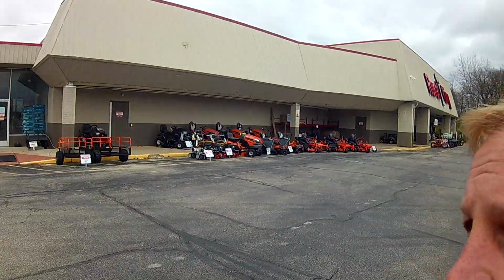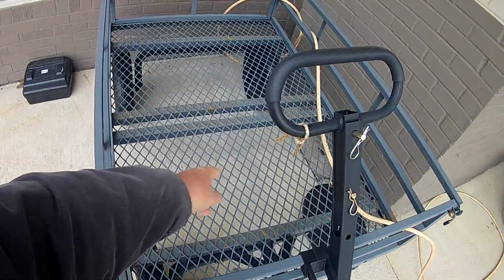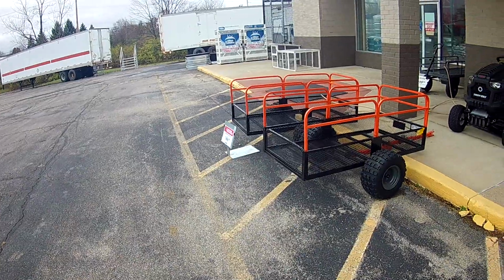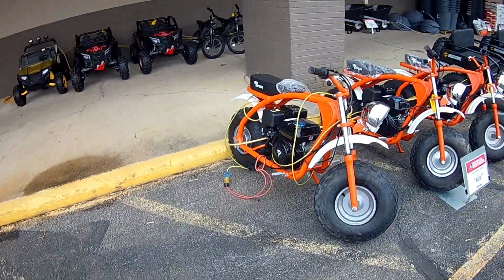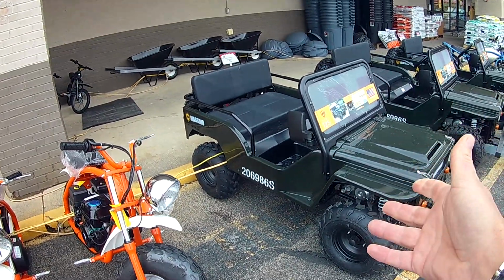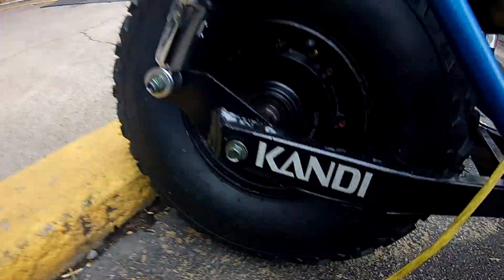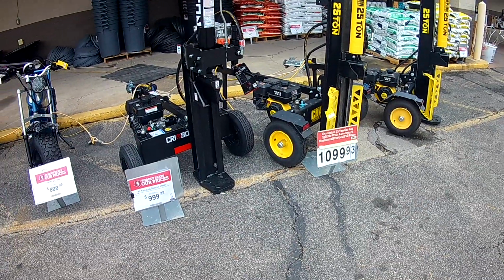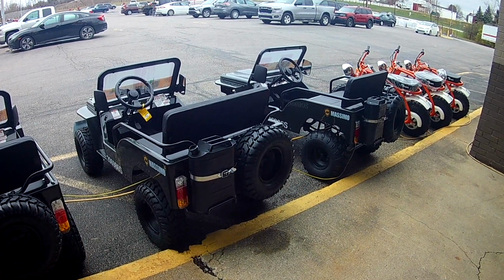Mini JEEP Rual King 125cc Bike TSC RK